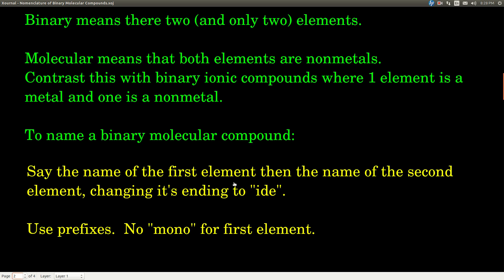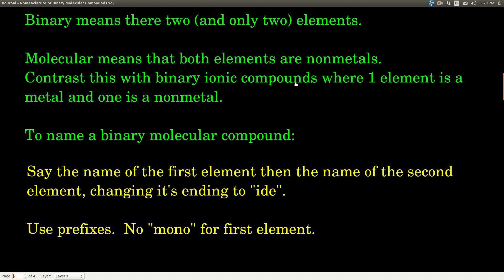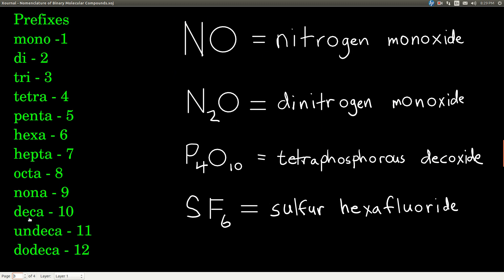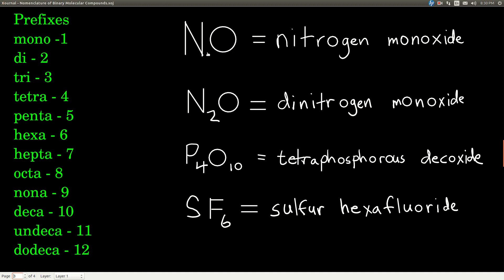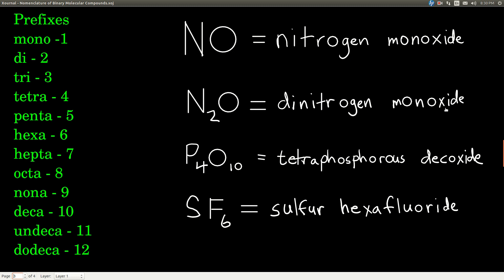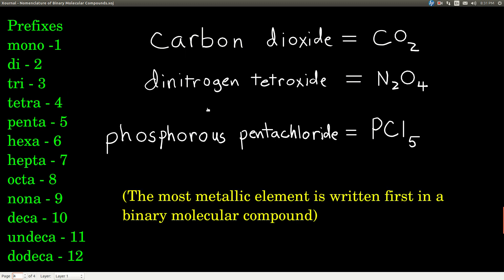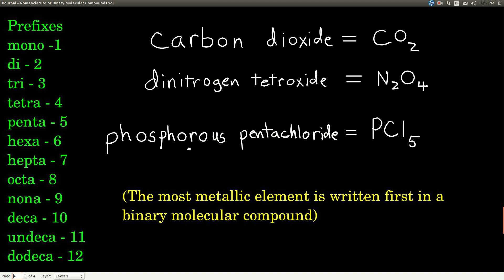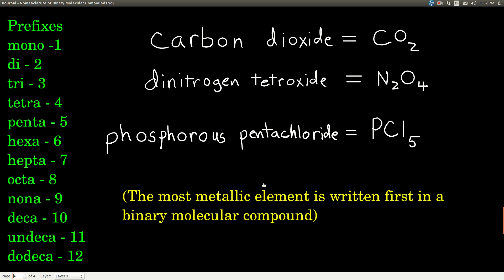Chem143 Nomenclature of Binary Molecular Compounds